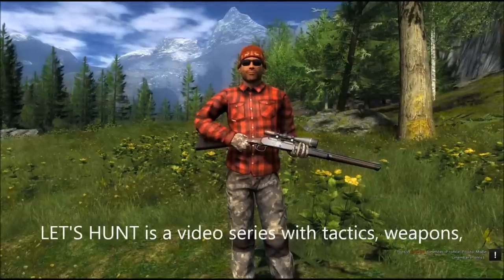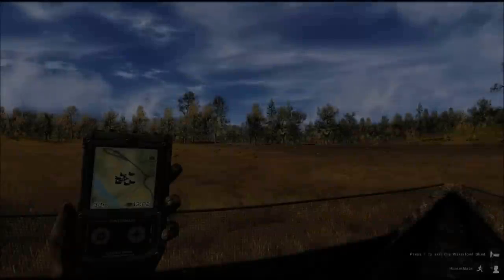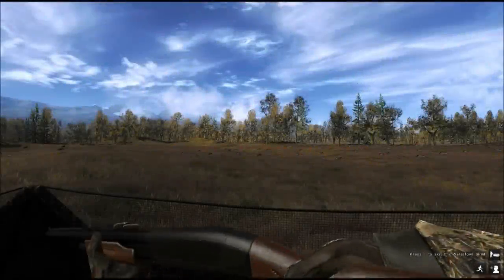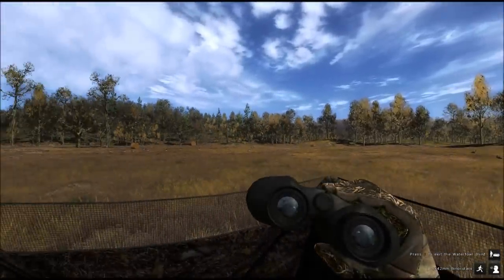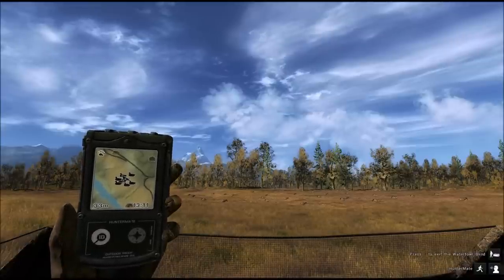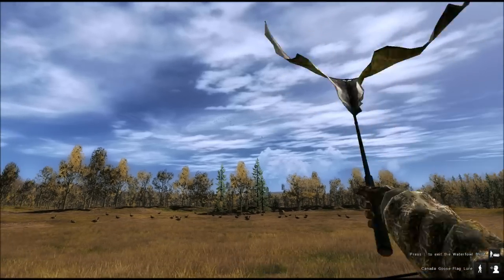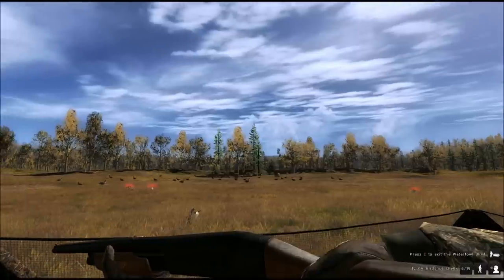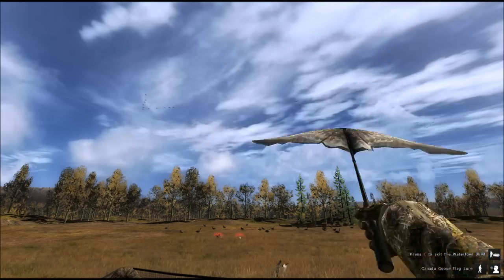Let's Hunt CANADA GOOSE - theHunter Classic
Let's Hunt is a video series with tactics, weapons, locations and other useful tips, always around one particular animal.

In this video I am shooting some geese in Hirschfelden.